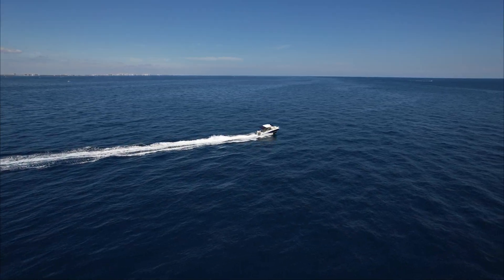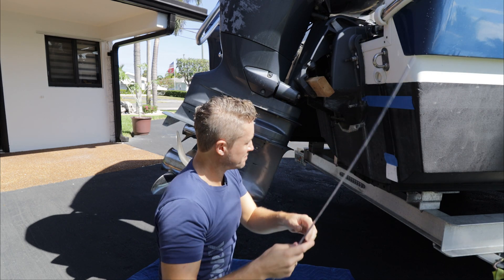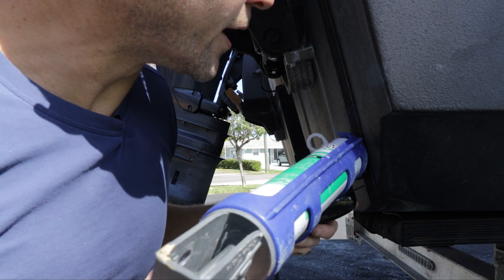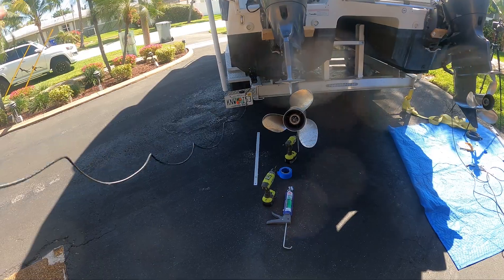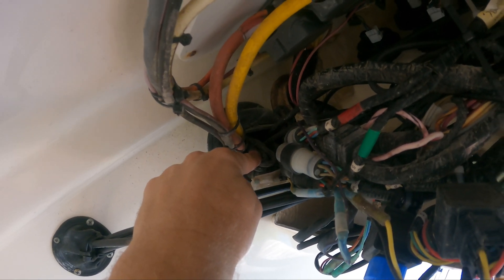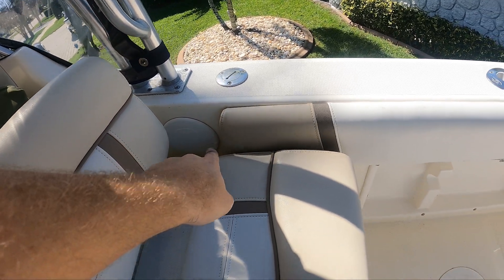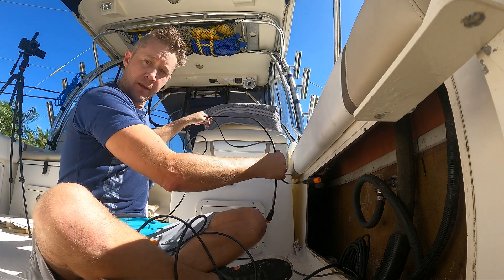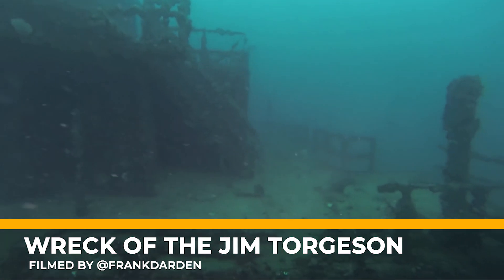Installing Garmin transducers and searching for shipwrecks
Installing and testing out dual Garmin GT54UHD transducers on a WorldCat 255DC. This was a pretty simple install with amazing results.

0:00 Intro
0:22 Parts to install
0:48 Where to put the template
1:23 Installing the GT54UHD Bracket
2:39 Transducer position in relation to hull on a Worldcat
3:32 Cable routing
5:14 Boat disassembly
5:47 Where to drill cable ingress
6:52 Fishing the cables
7:09 Garmin 12 pin Y-cable installation
7:56 Field test and review of the Garmin GT54UHD transducers
8:44 Garmin ClearVü and SideVü demo
Installed in this video
► Garmin GT54UHD Transducer
► Garmin 12 pin Y-cable
The gear I use for these videos:
► GoPro Hero cameras
► Canon EOS R 4K camera
► Tascam DR-10L lavalier microphone